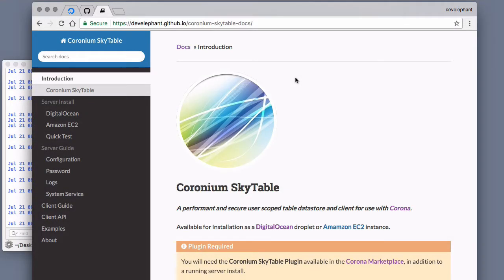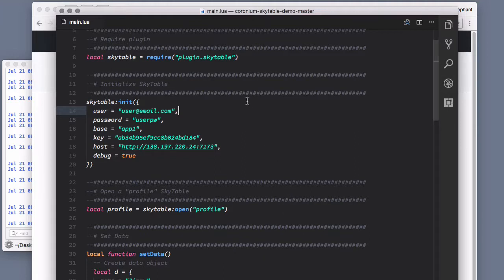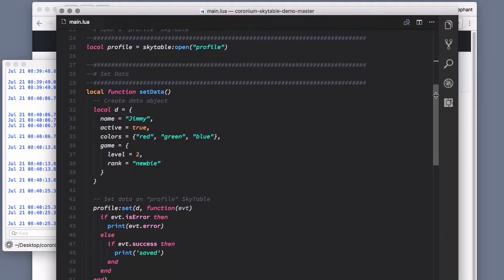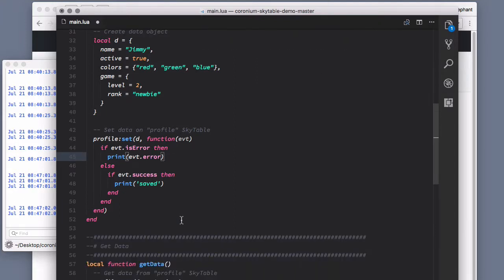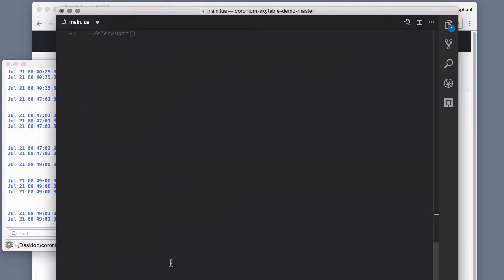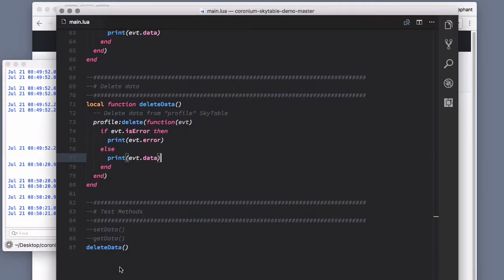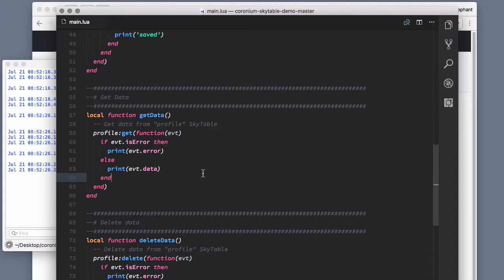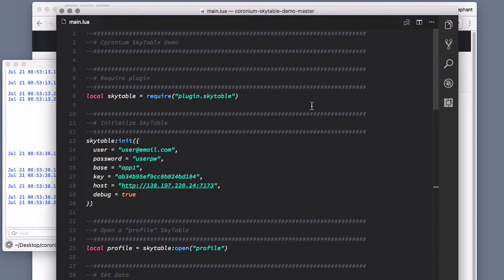Coronium SkyTable - Running The Demo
A quick overview of using the Coronium SkyTable demo project.